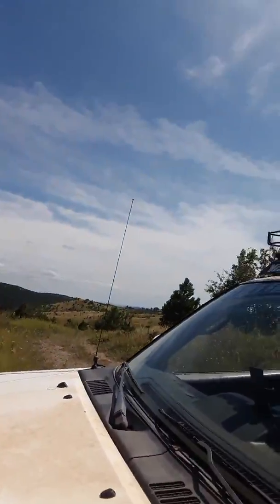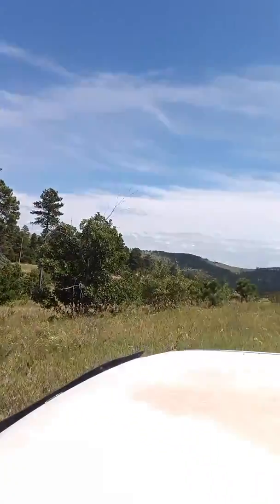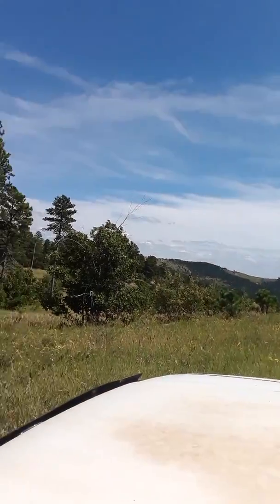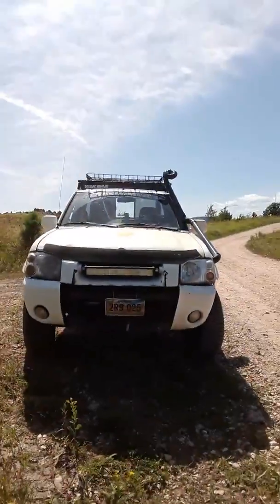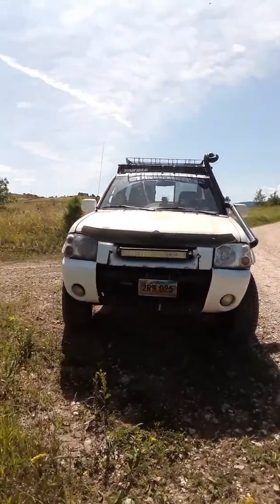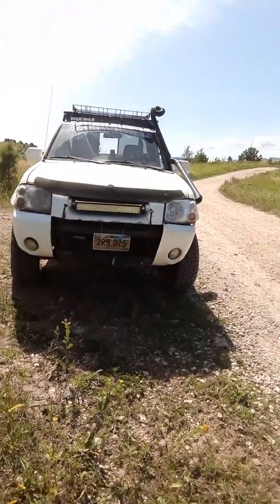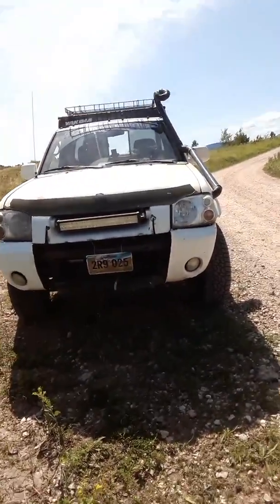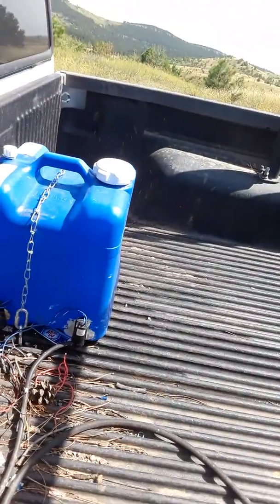Dead man's mulch trails.